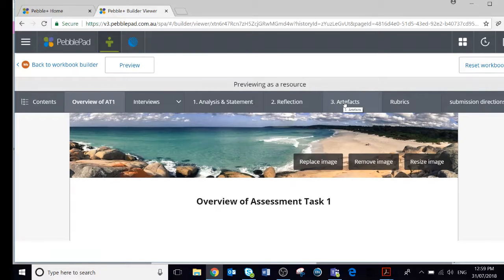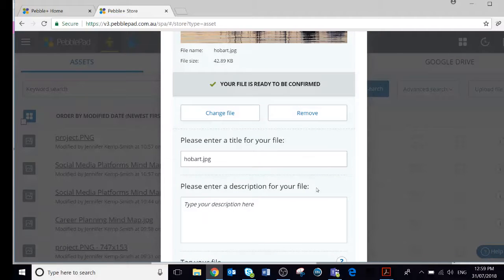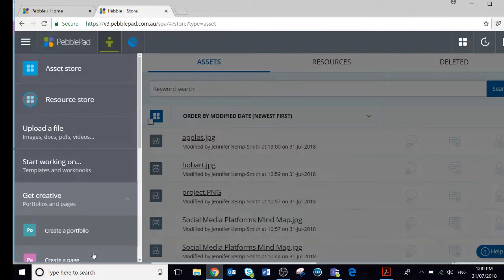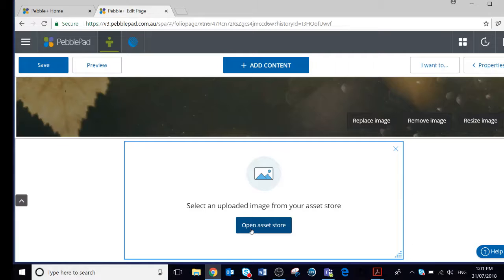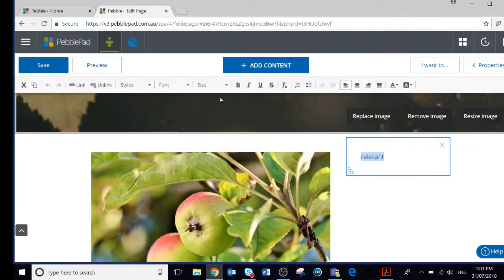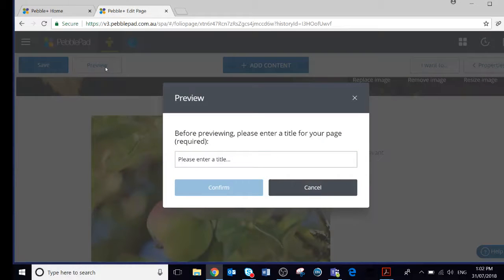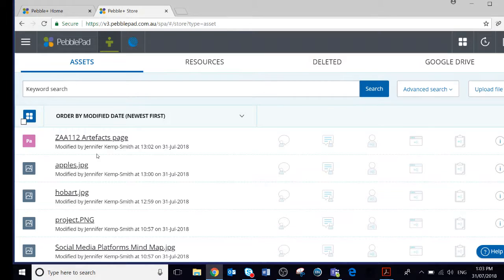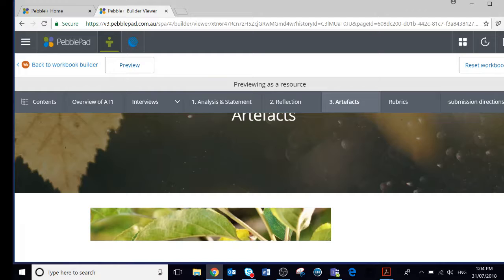Artefacts Page ZAA112